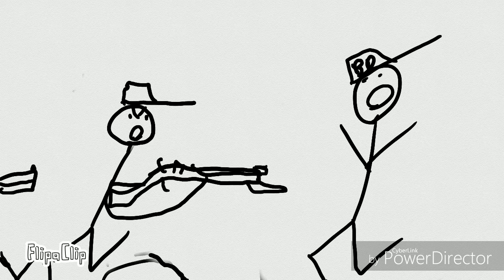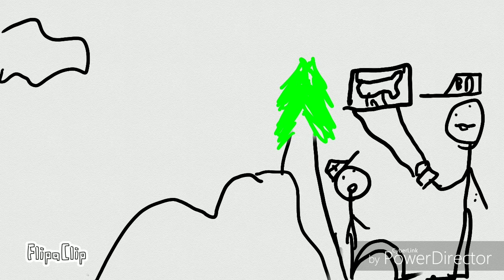Banana Derek adventures in Abraham Lincoln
Big thanks to Tyler.C

I don't owned Johnny coming home.